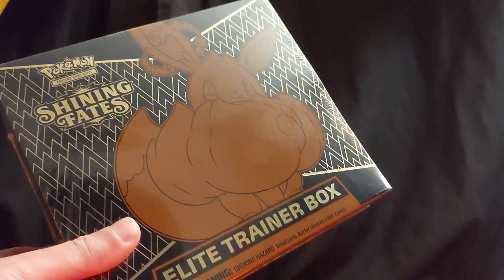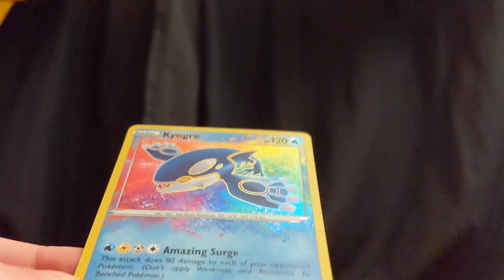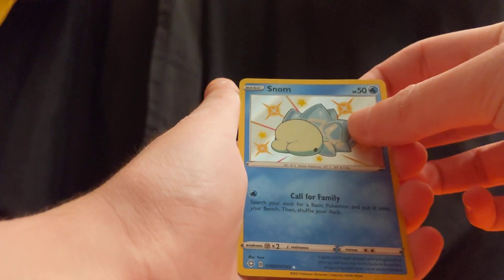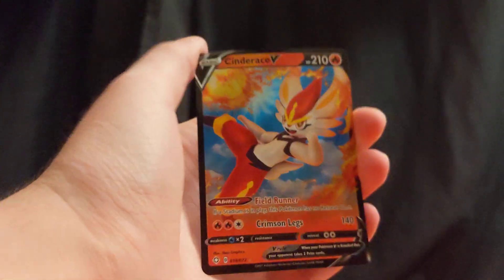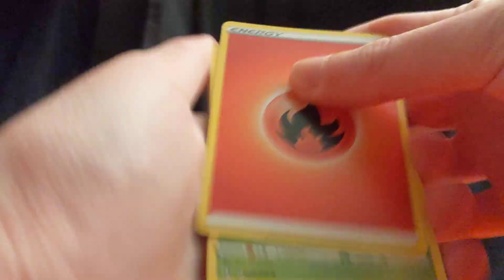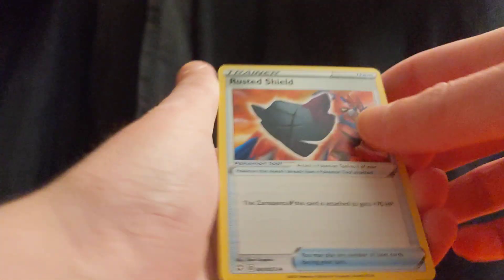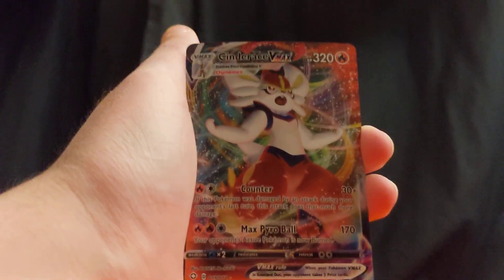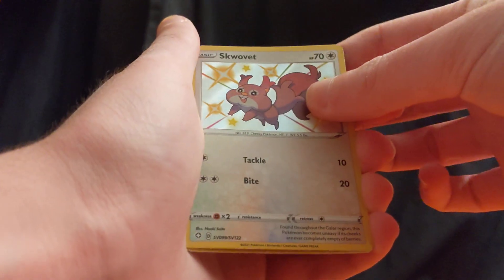Reviewing Shining Fates - Pokemon card openings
epic Pokemon card openings.